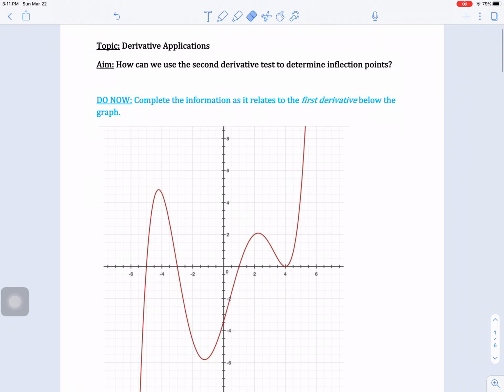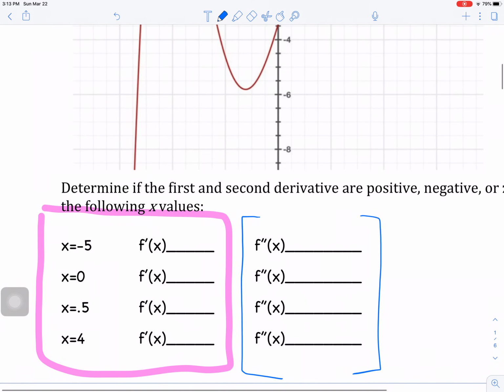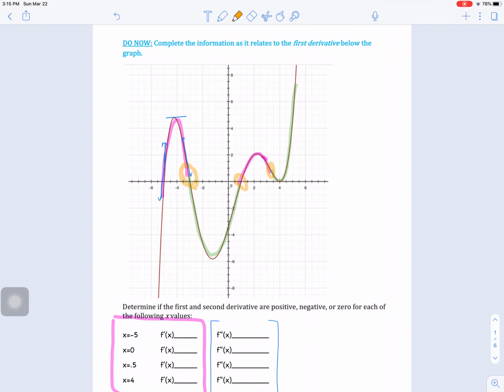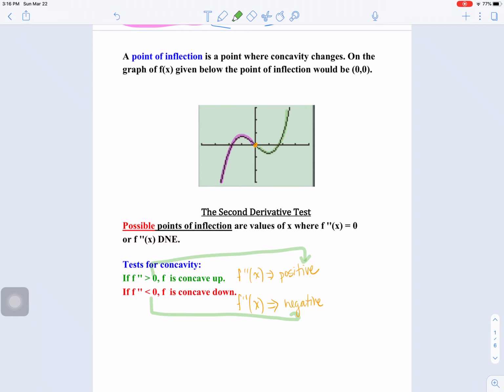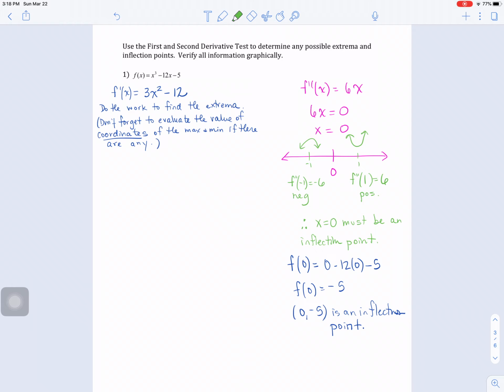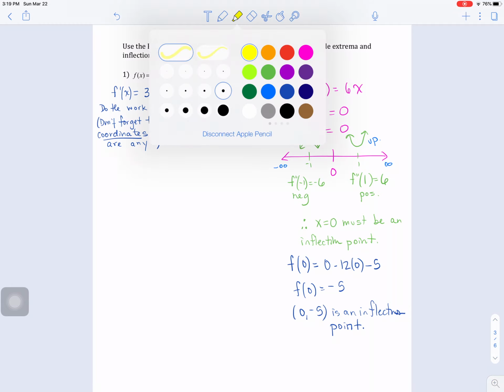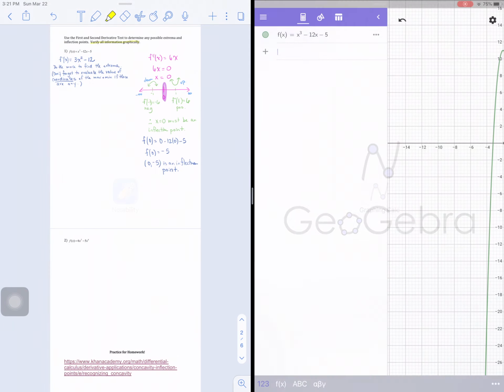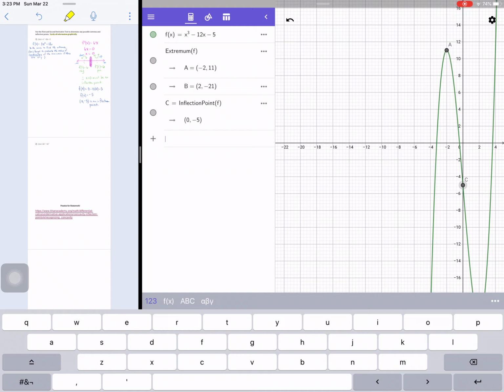March 22, 2020